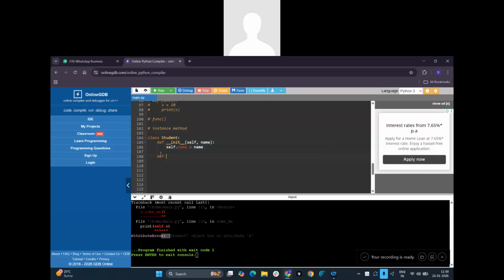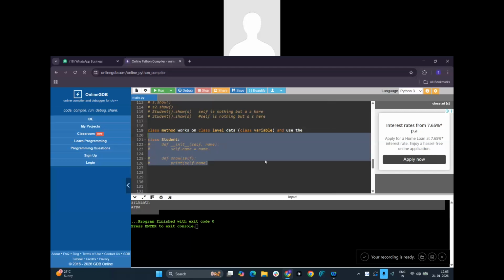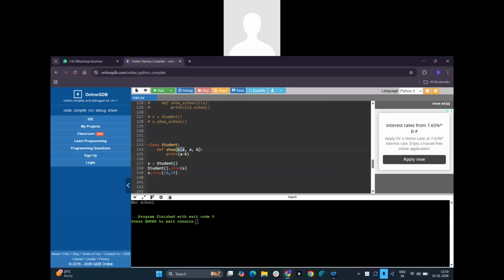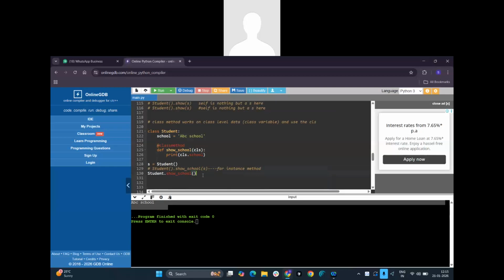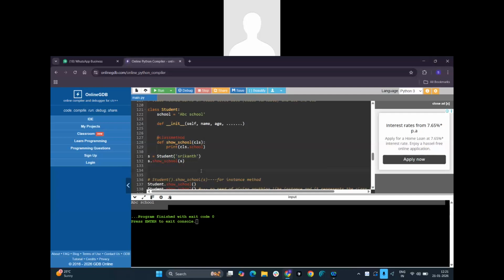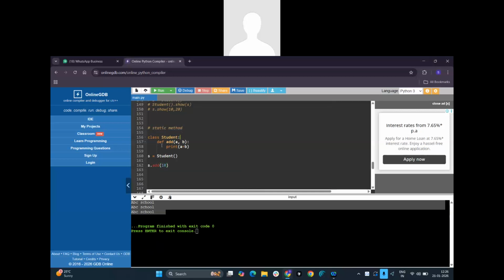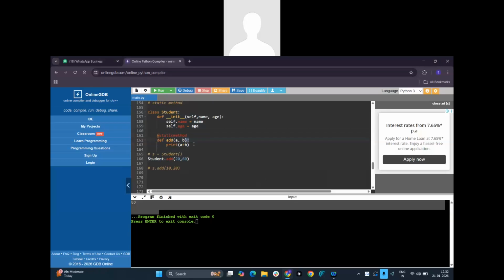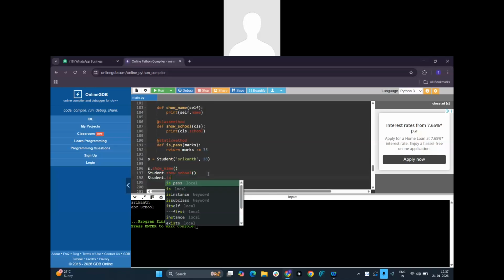class 21 batch 5